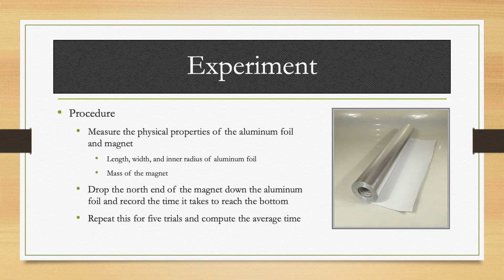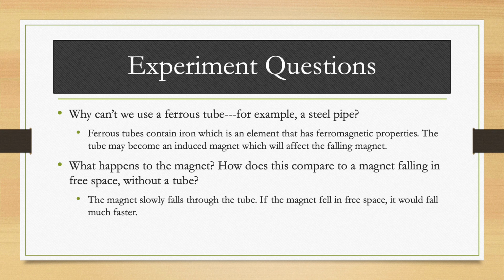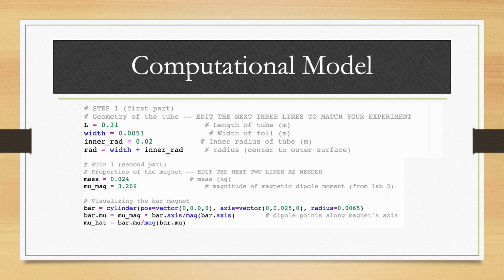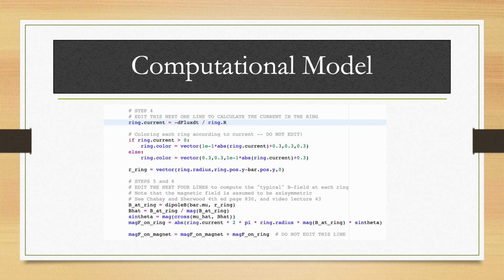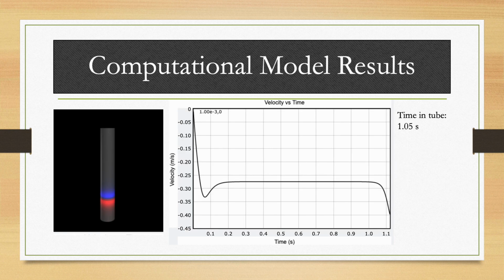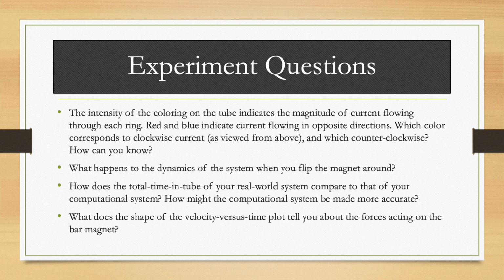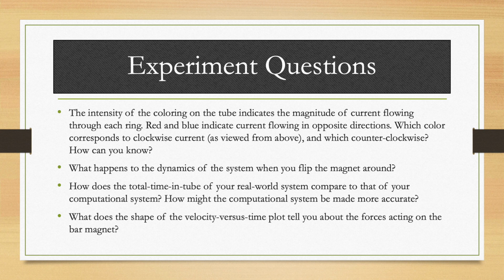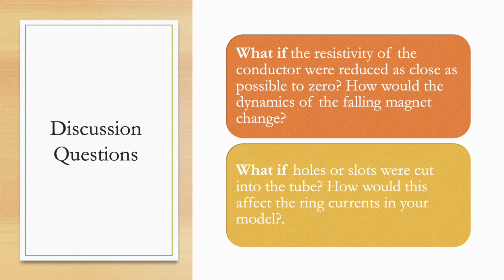Lab 5 PHYS 2212